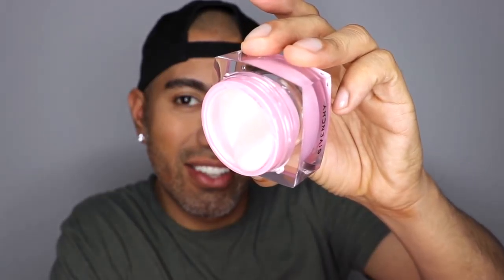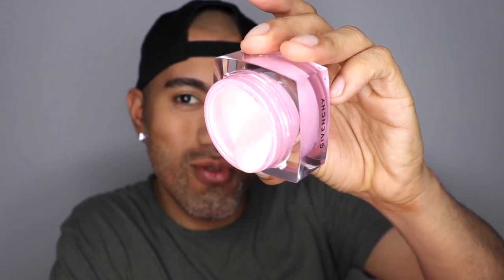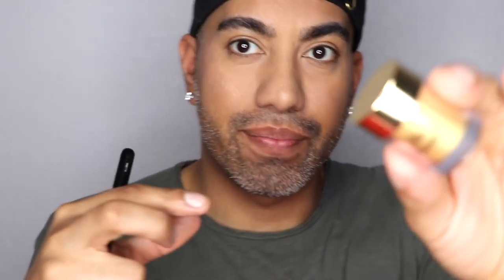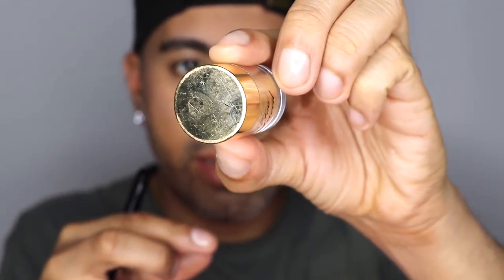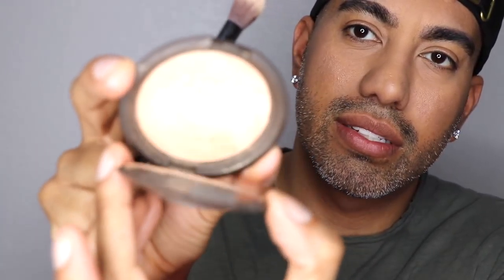$45 SLIME HIGHLIGHTER?! WEIRD AF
Today, we are going to test this $45 SLIME HIGHLIGHTER FROM GIVENCHY! What the heck is this?! This should be interesting!!!